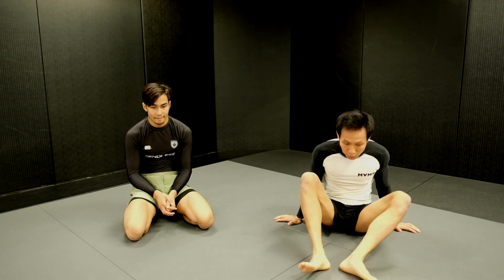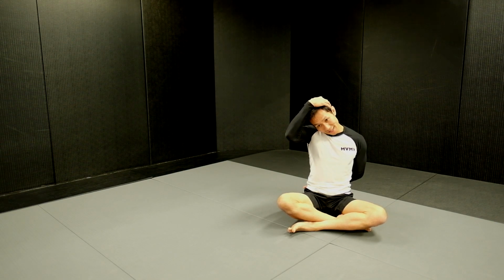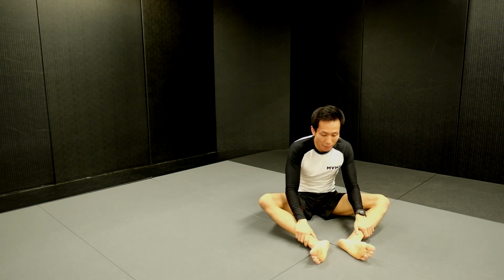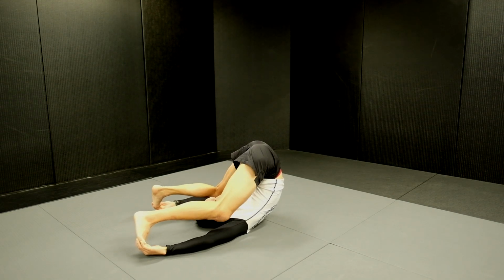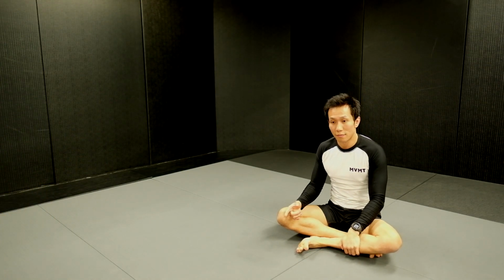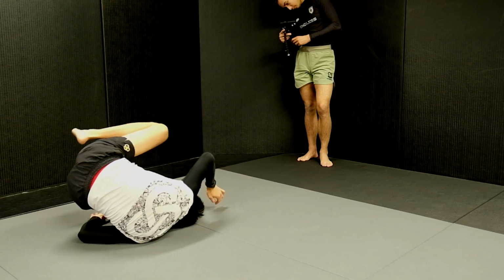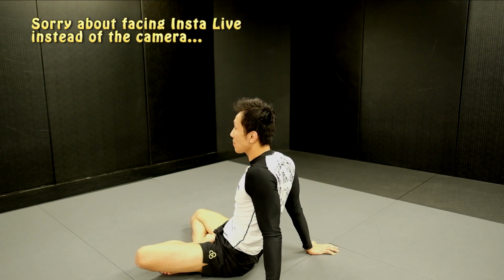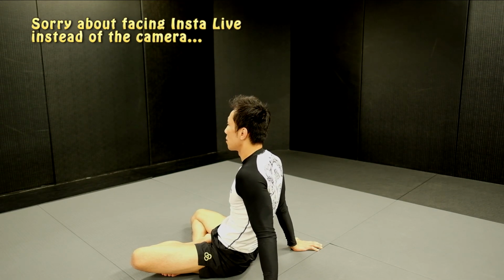BJJ Online Class 9 - Tips for Learning to Invert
Coach Wade go through some tips for beginners to learn how to invert safely and get comfortable in the position.